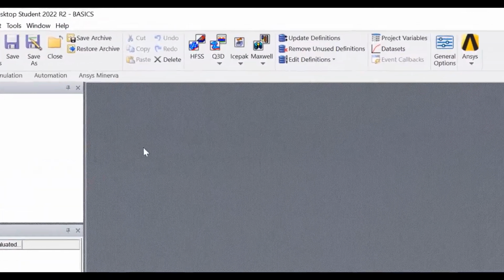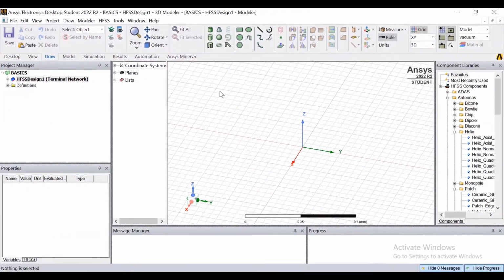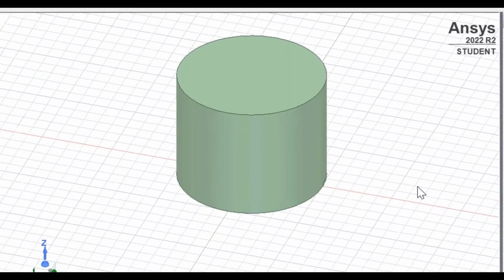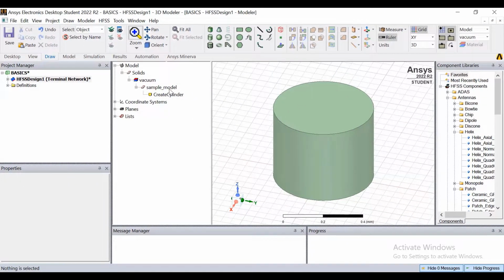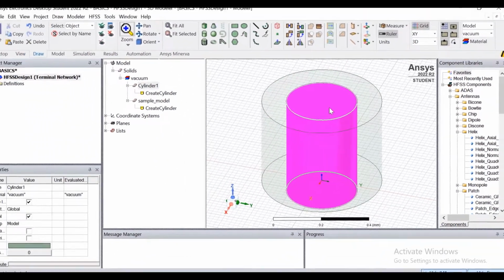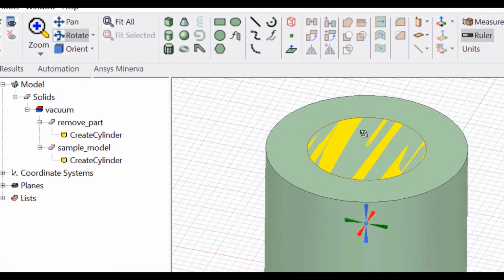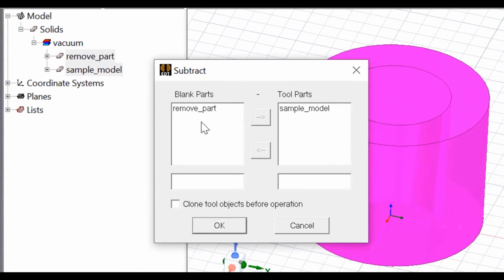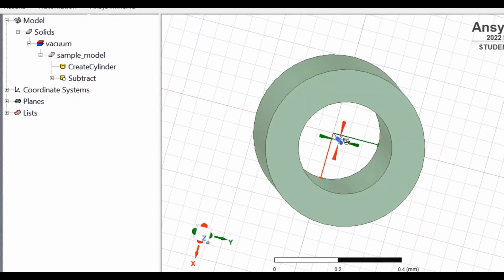3D Subtract in HFSS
Today, We learn  3D layer / shapes Subtract in Ansys HFSS and  Boost Your Antenna design Skill within 5 mins.

then upcoming days creative antenna design and tutorials reach you soon.

Download link...